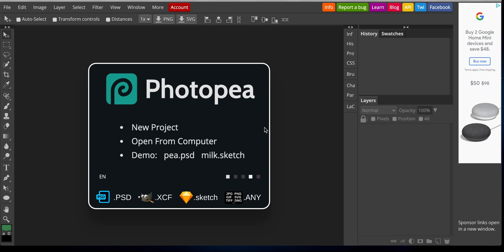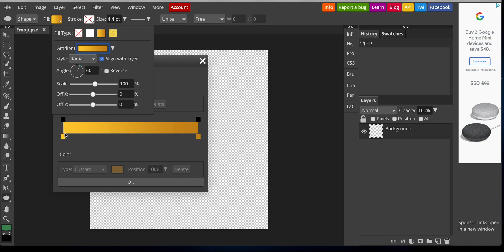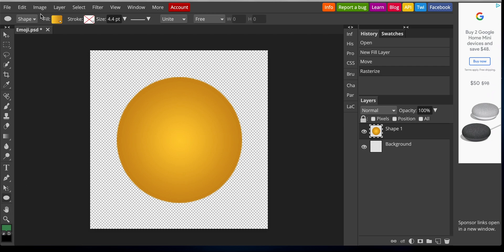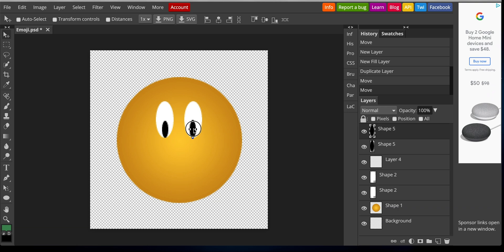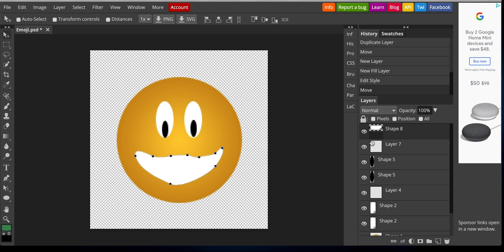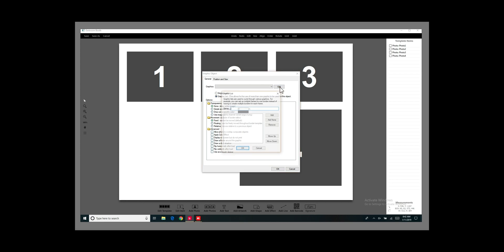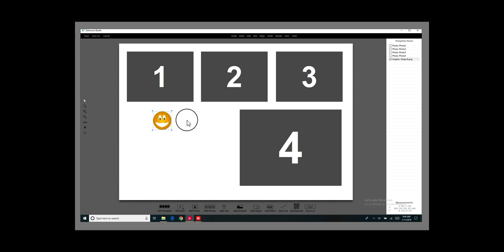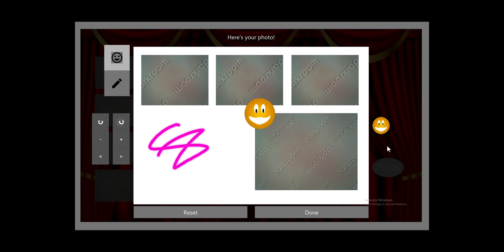How to Design Custom Emoji's & Upload Them to Darkroom Booth 3 | Start Your Photo Booth Business!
In this tutorial, I go over how to create your own custom emoji's using FREE online software!

1) Make your canvas a 200 x 200 px size at 300dpi with a transparent background.

2) Use the Ellipse tool but make sure to adjust your color to a gradient fill with these hex codes:

ffcc33
c98917

3) Create the eyes using the same Ellipse tool

4) Use the pen tool to make the mouth or other complicated shapes

5) Save the PSD file with all the layers so that you will be able to adjust layers anytime

6) Once you are finally done, select all the layers and right click to merge all the layers into one layer

7) Save the file as a PNG

Darkroom Settings:

1) Head over to the Output setting and custom the template for your event

2) Click on add artwork and select the graphics list bubble, next add in your emoji files (make sure to add more than one to make it a list)

3) Lastly, go to your Text setting and check the box at the bottom to Review Photo

Do you need help creating photo booth templates? My website is available for custom template orders.

LED Dimmable Panels
Gaffers Tape
Foldable Table
Fitted Table Cloth
Extension Cable
Transporting Cart
4gb Flash Drive
UPS Battery Backup